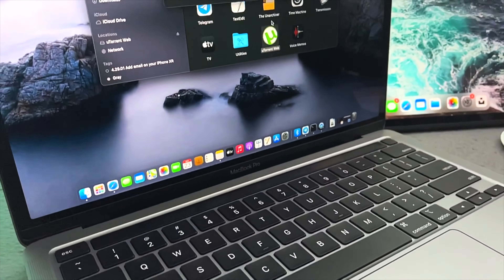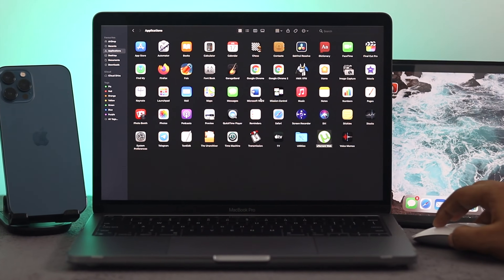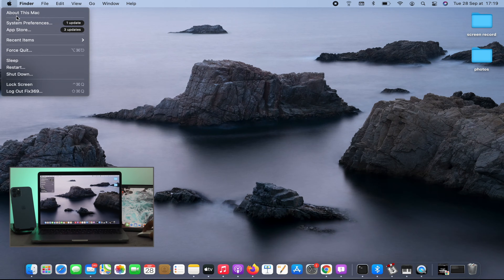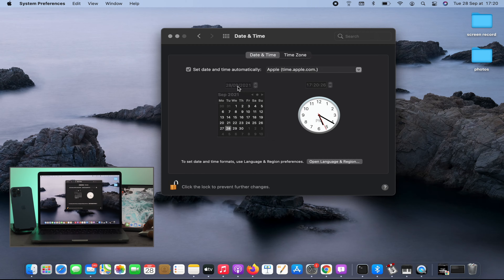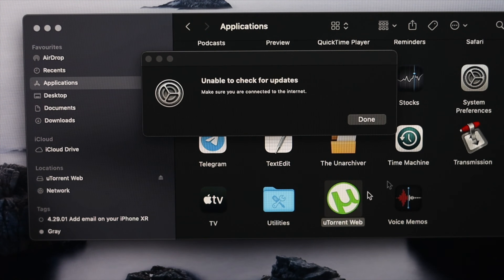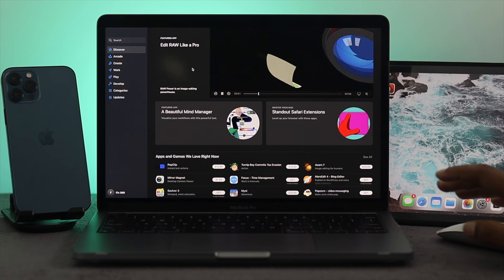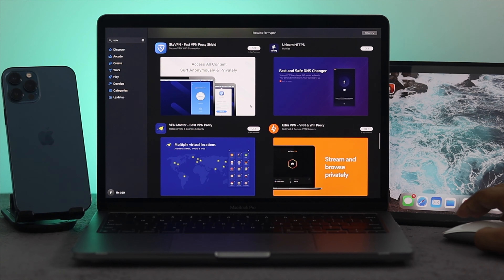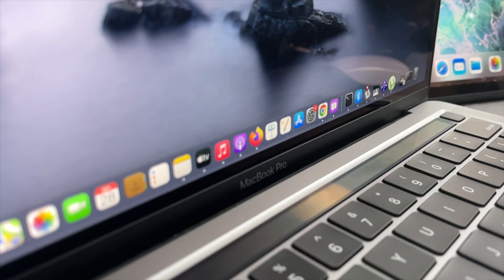Fixed: Unable to Check for Updates Make Sure You are Connected to The Internet [Macos Big Sur]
When you are trying to open any application on your M1 MacBook Pro, it is showing an “unable to check for updates make sure you are connected to the internet" error? In this video, we will show you 2 easy ways to fix issues.

0:00 Common Problems people face
0:32 Set Date and Time to Automatic and set correct time Zone
1:42 Use a VPN